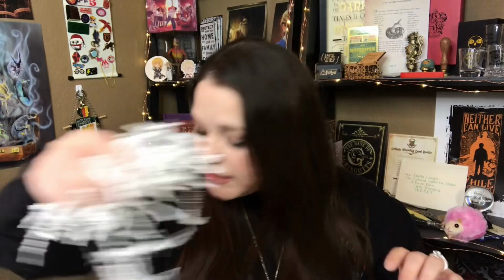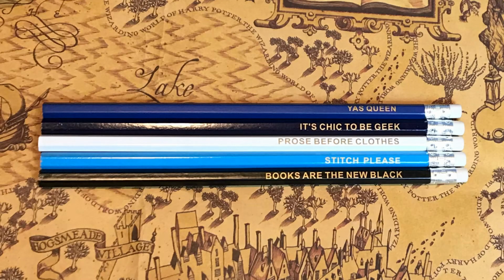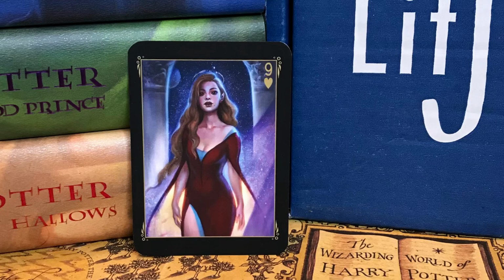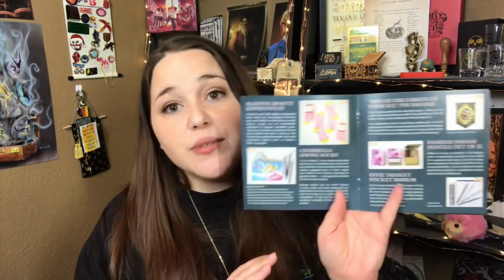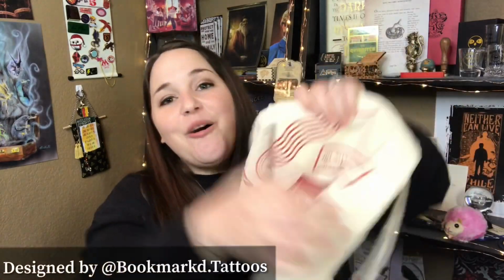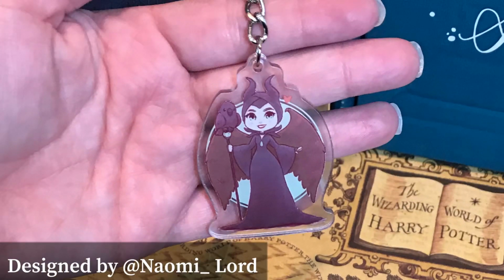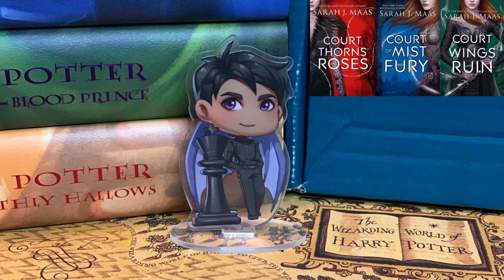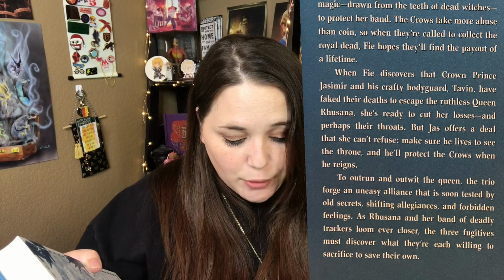LitJoy Crate Vs. Shelflove Crate | August 2019 | Book Box Battle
Hey guys! Welcome back to another Book Box Battle! As always you guys will have to let me know who you think the winner this month is and what your favorite items were!! I love hearing from you guys! 💕